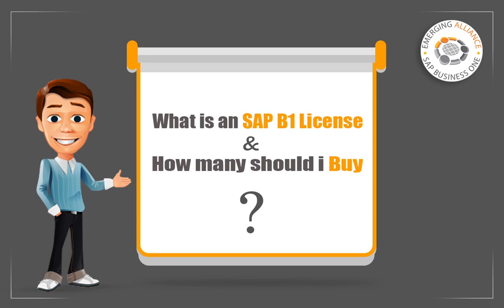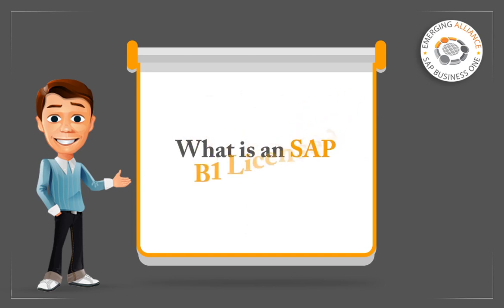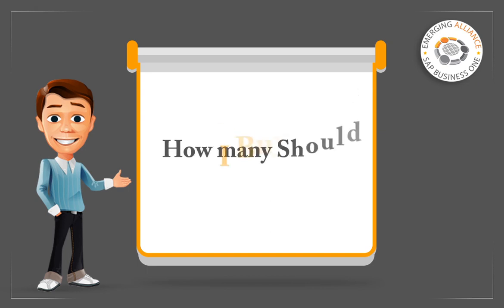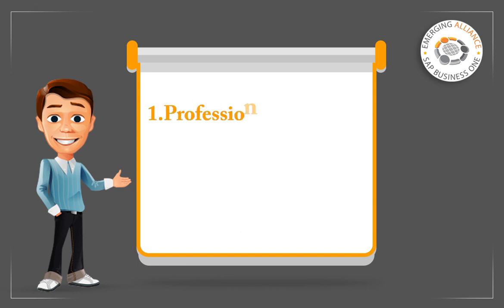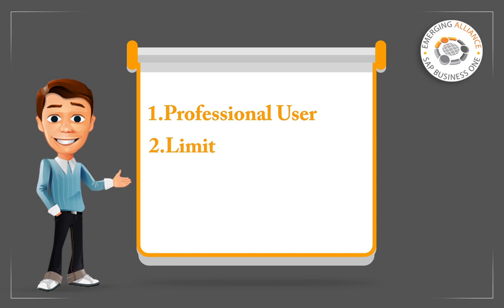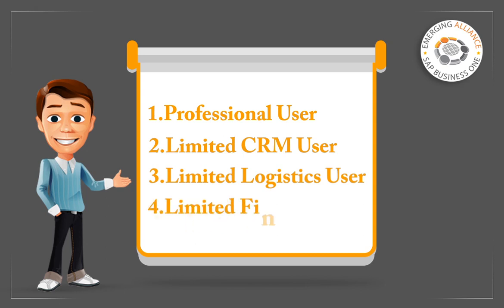WHAT IS AN SAP BUSINESS ONE LICENSE AND HOW MANY SHOULD I BUY?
What is SAP Business One License?

SAP Business One is named user licensing model, meaning that each license is granted to a specific user name. A “named user” is an employee of a customer, a subsidiary, or a third-party business, who is authorized access to the licensed SAP Business One software from any computer and anywhere.

How many should I buy?

It depends on the number of users you have in your business.  Business one ranges between 5-500 users and there are four type of licenses. They are:-

1. Professional User - This user has access to all modules and functionality in SAP Business One. This user is typically IT admin, Finance head, CXOs, department heads & project managers or Management staffs.

2. Limited CRM User - This user has access to all modules and functionality Sales, Inventory, Purchase, CRM & service modules. These user belong to functions like sales, marketing, after sales service & customer relations within the company

3. Limited Logistics User - This user has access to all modules and functionality of Sales, Inventory, and Production Modules and limited access to the Purchase module. These user belong to department like Procurement, Purchasing, warehousing, logistics, order processing and Supply Chain Management.

4. Limited Financial User - This user has access to all modules and functionality of Banking, Purchase and Financial functionality, Typical users include Controllers, Accountants, and Financial Analysts.